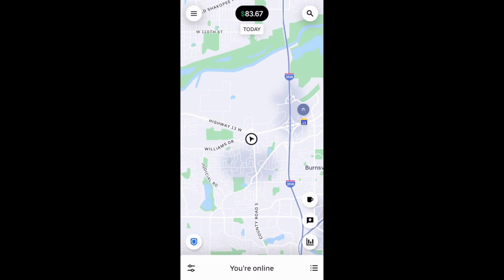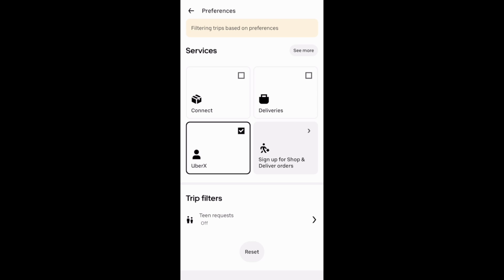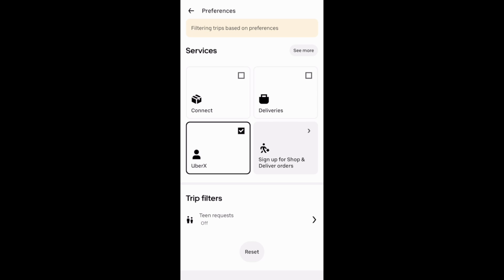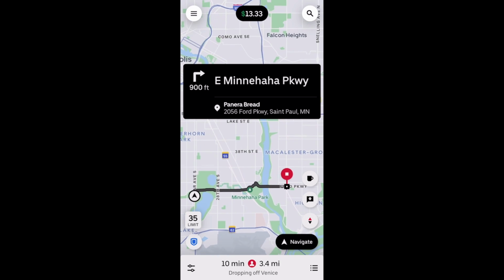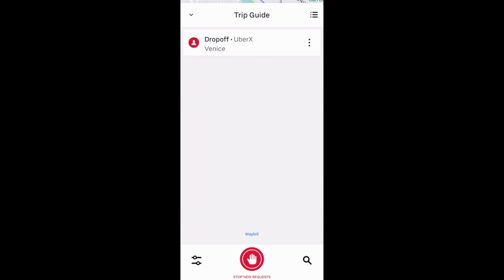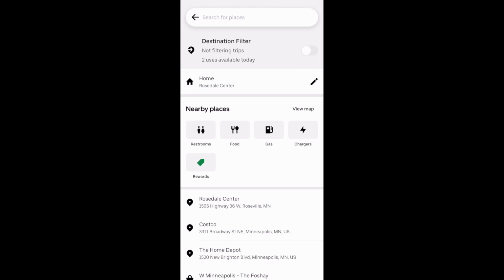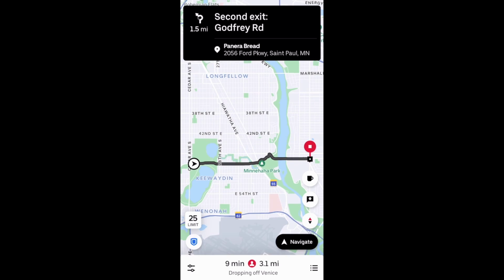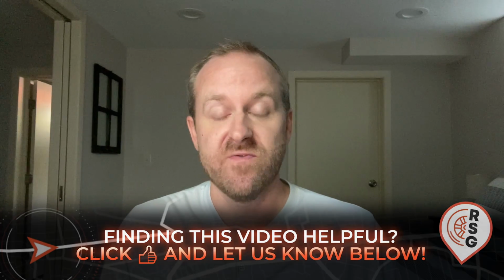5 MUST KNOW Uber Driver App Features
There are some great features inside the Uber app and when used, can make driving easier, safer and earn more. Check out these 5 tips and must know features of the Uber driver app.

0:00 Intro
0:18 Stop Back to Back Requests
2:02 Driving Preferences
2:53 Access Top Toggles
3:25 Destination Mode En Route
4:08 Change Destination Address

Save money